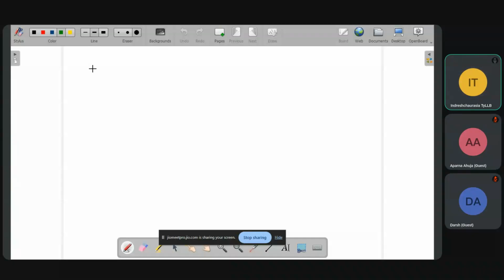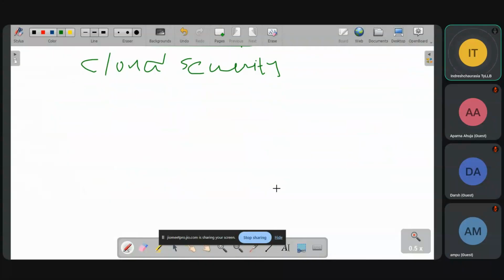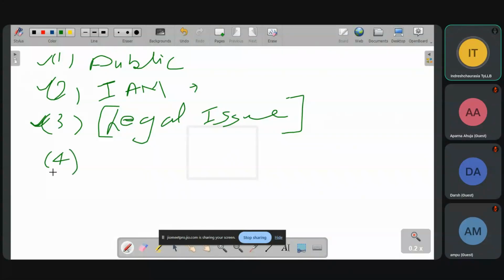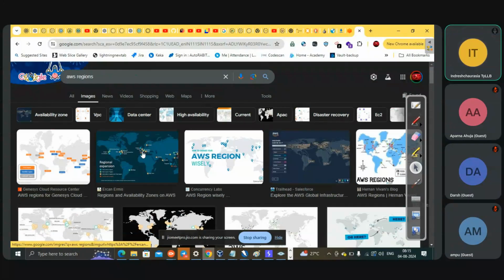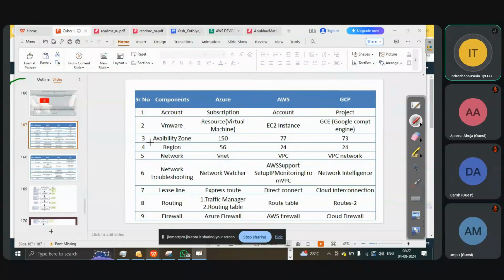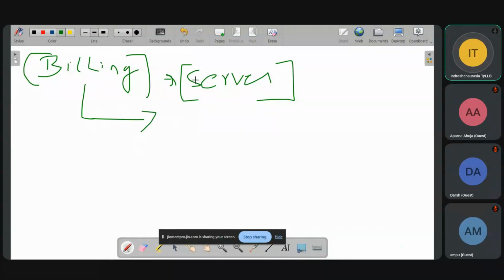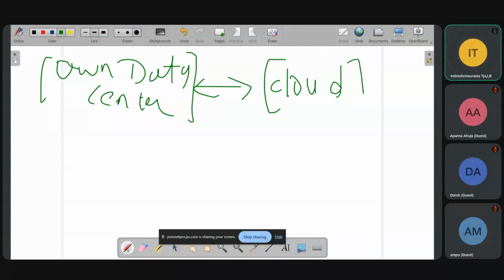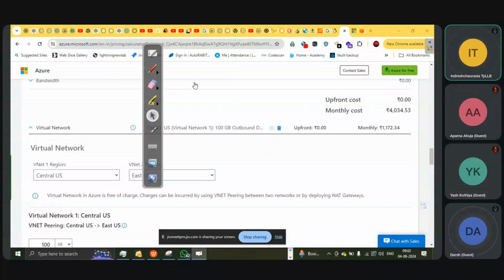CLOUD SECURITY - Batch - 3/Day - 1/ Topic : Introduction With Overview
Your Quarries

👉With our online training program, you will learn all the advanced topics in Cloud Security and we will help you with reference-ready resume preparation, Vendor Interviewing Preparation, end-client interview preparation, and ongoing project Support

👉GURUSCHOOLS is providing online training classes on  Cloud Security with Hands-on Real-time projects and certified industry experts.